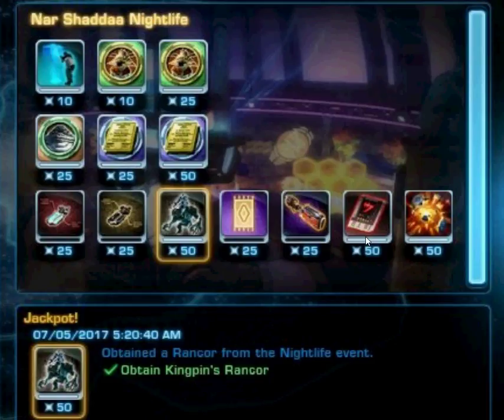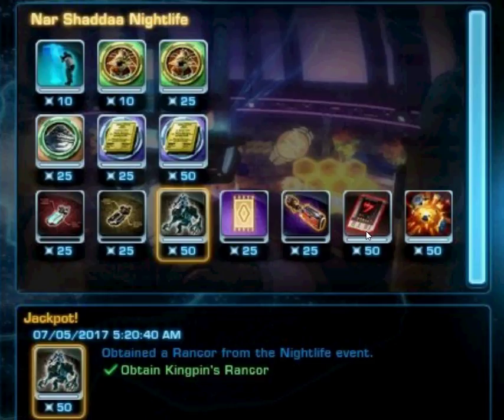SWTOR Nightlife Event What i did with 1m to 1.5m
got 30certs for the rancor and a bodyguard via jackpot ill show some footage tonight this is just me discussing my method on how i won without spending a butt load of credits enjoy :)